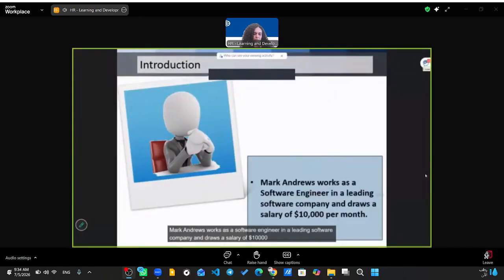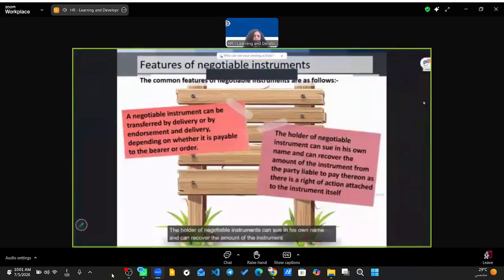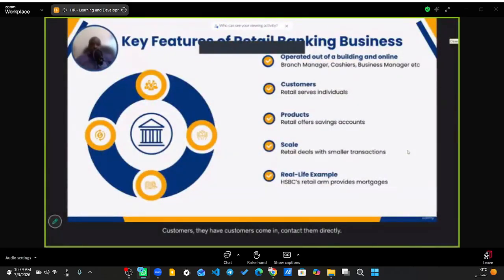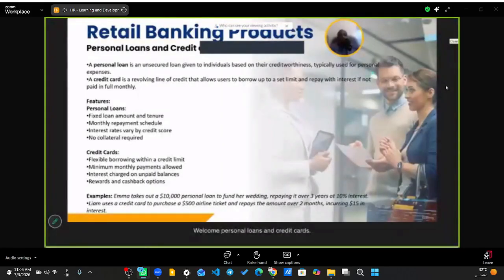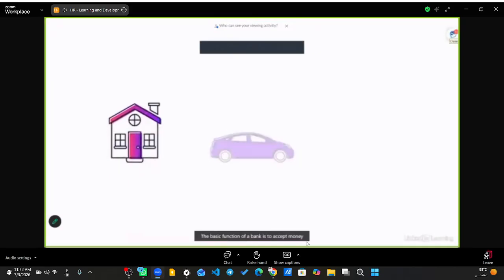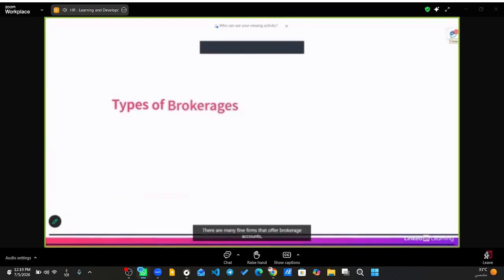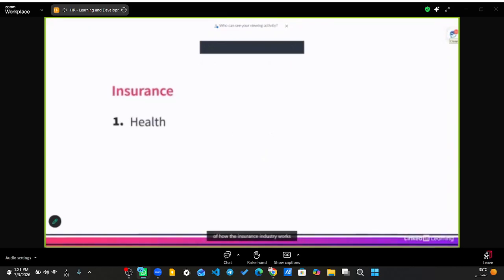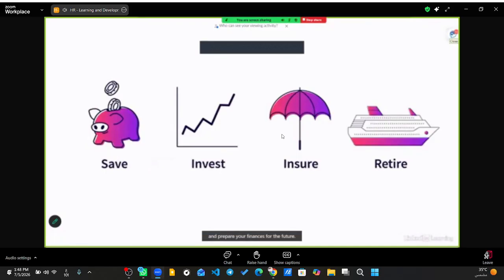2026 07 05 final